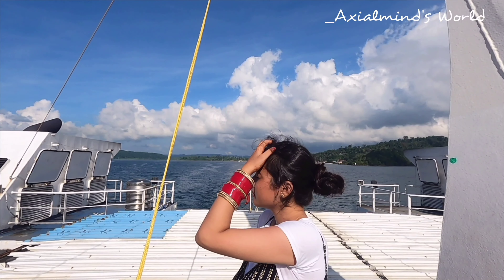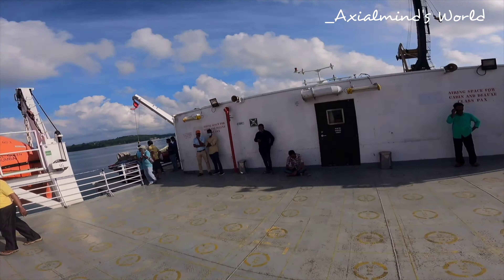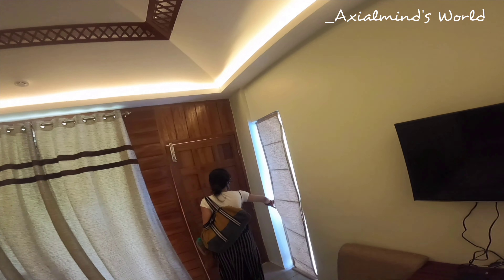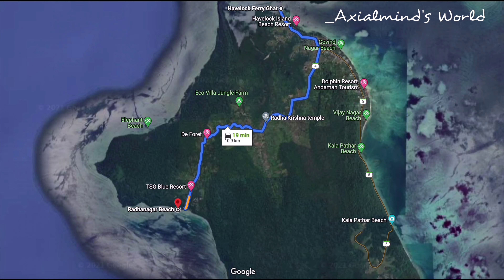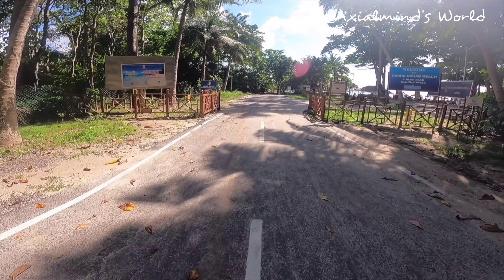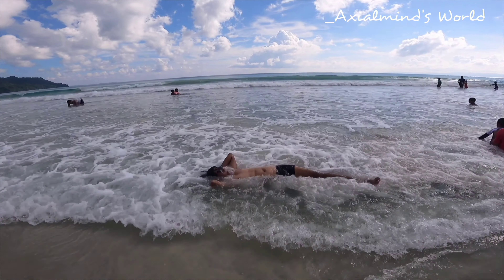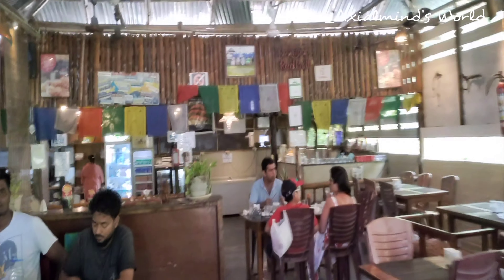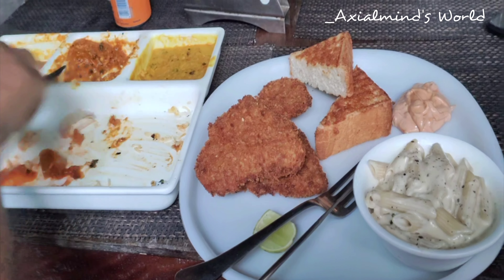Havelock Island | Radhanagar and Kalapathar Beach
Welcome to our Andaman Vlog, where we take you on a journey to discover the stunning Havelock Island and its top attractions. In this video, we explore the famous Radhanagar Beach, known for its pristine blue waters and powdery white sands, and take a dip in the crystal-clear sea.

Next, we head to the breathtaking Kalapathar Beach, surrounded by lush green forests and towering cliffs, where we witness the stunning sunset and soak in the peaceful atmosphere.

But that's not all - we also show you some of the other top things to do on Havelock Island, including snorkeling and scuba diving in the colorful coral reefs, exploring the local markets and trying out delicious seafood dishes.

Join us on this adventure and get inspired to plan your own trip to Havelock Island!

Hotel Name : Virgin Beach Resort